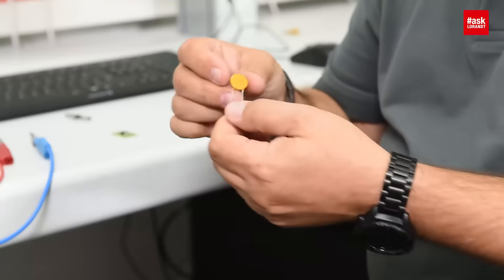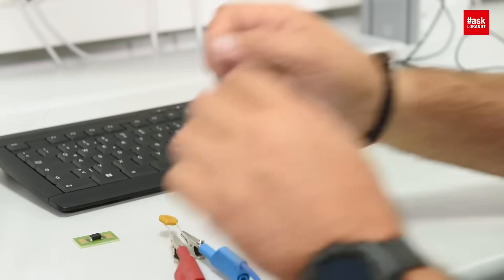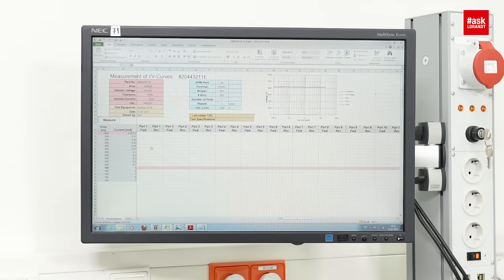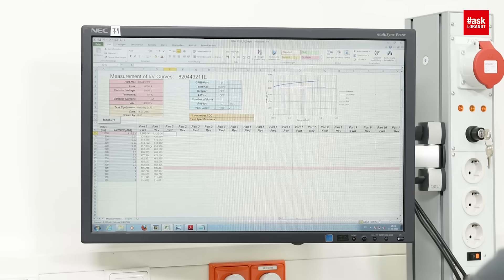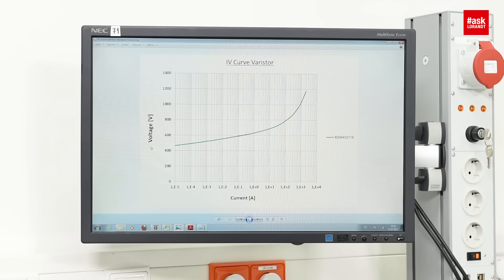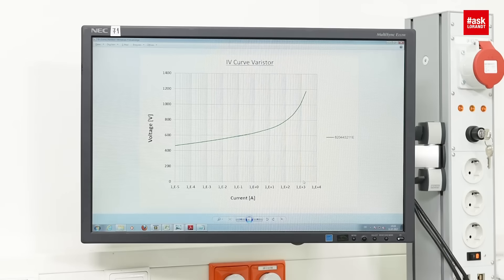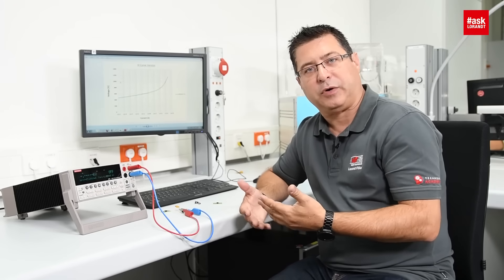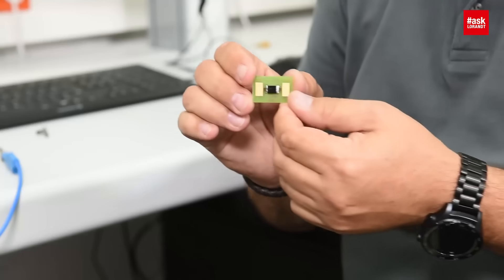askLorandt explains: U/I Curve of Varistors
askLorandt explains the measurement of U/I Curve of Varistors